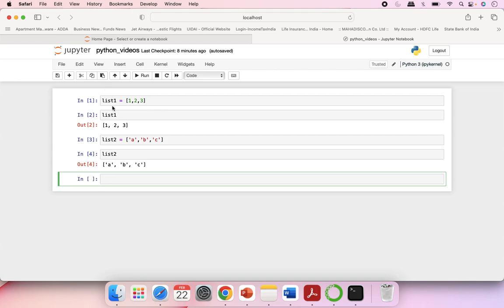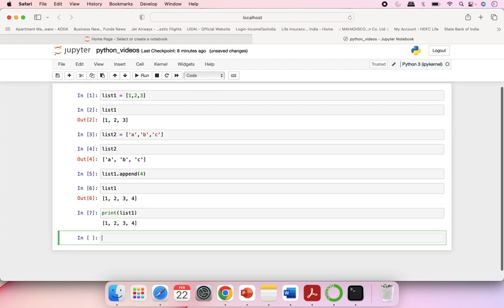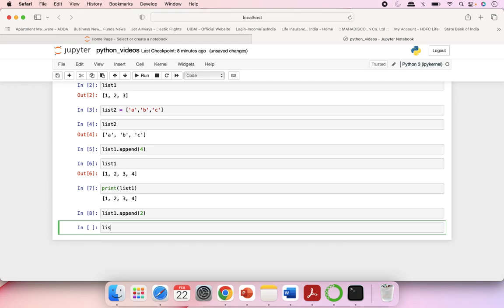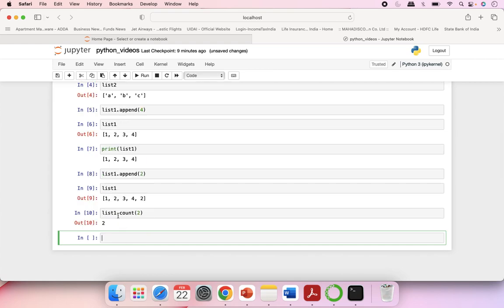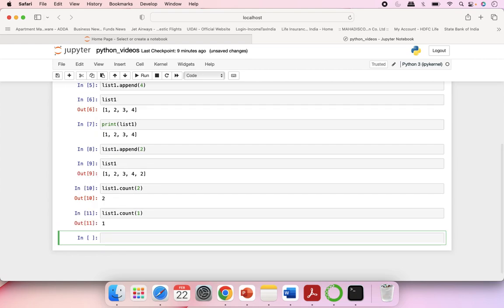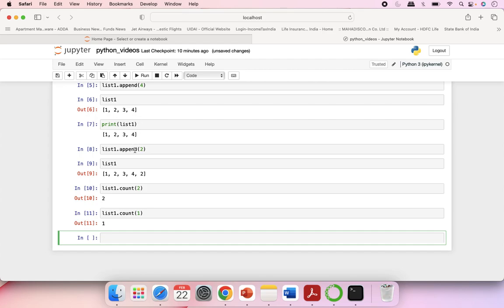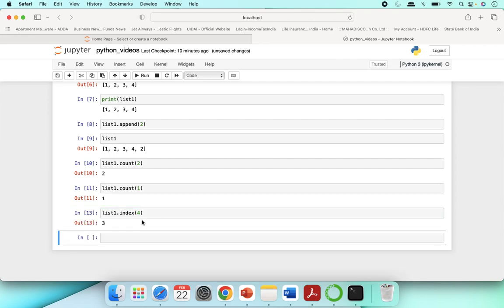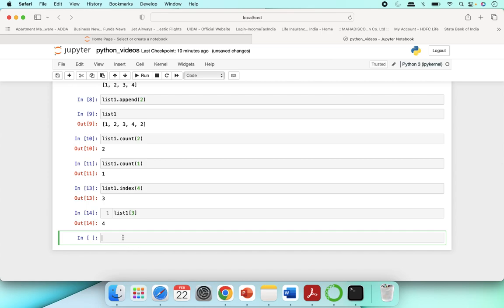How to make use of List Methods(append,count & index)in Python?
Learn how append(), count() & index() method of LIST DataStructure in Python works and make use of the same in your project or scripts. Happy learning :)